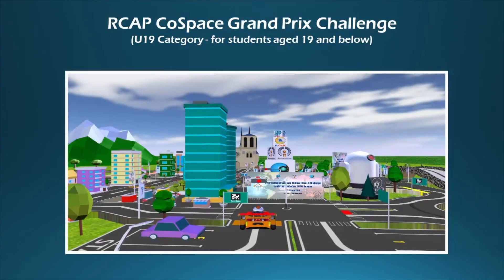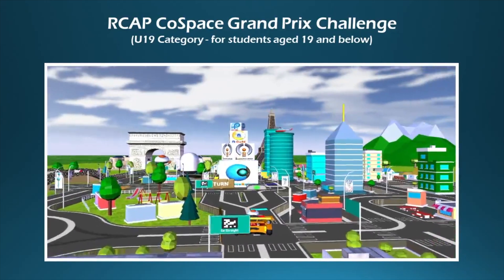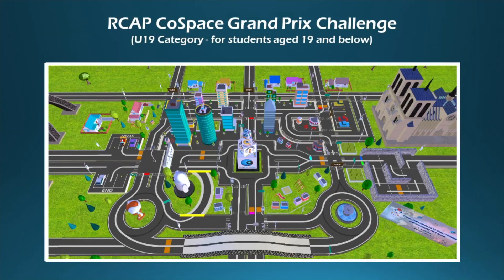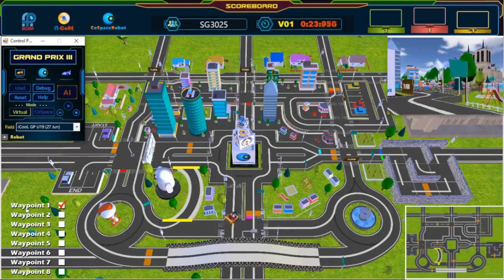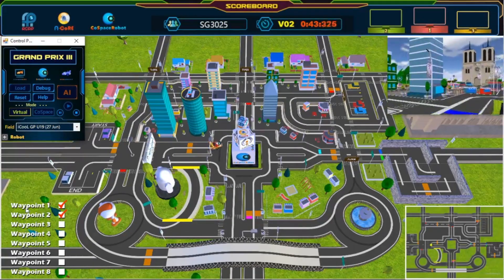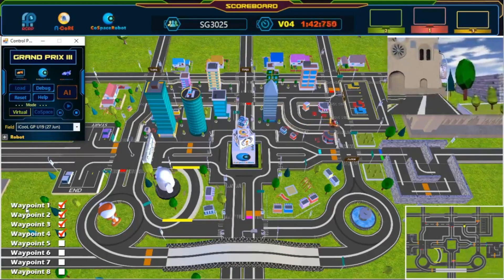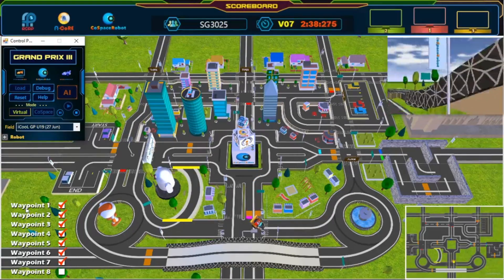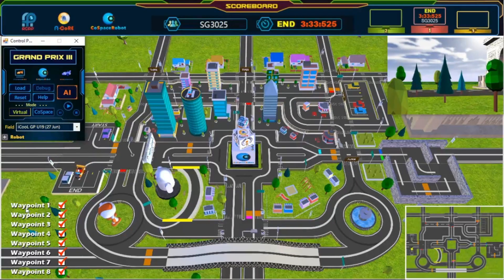S1.30 CoSpace GP U19 - SG3025 (Singapore Region)